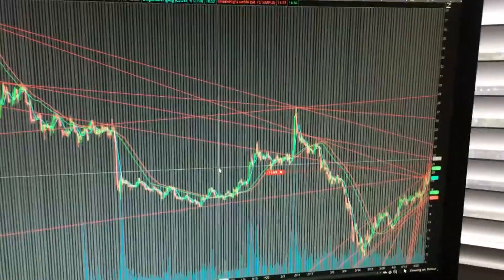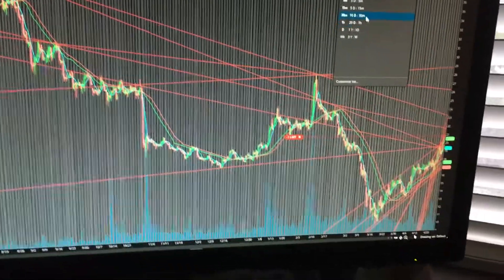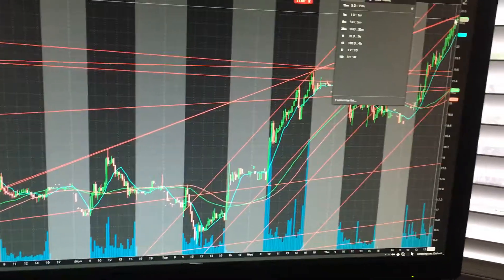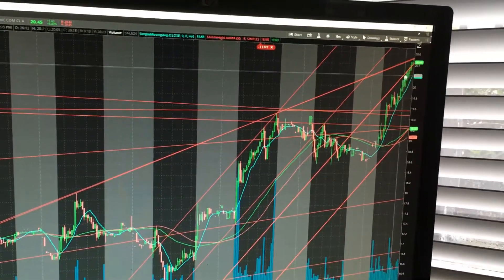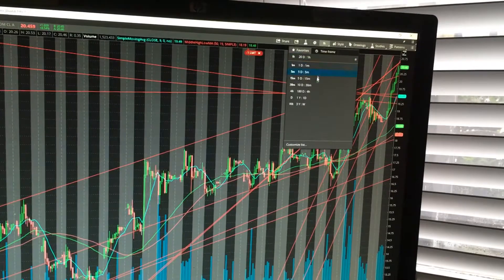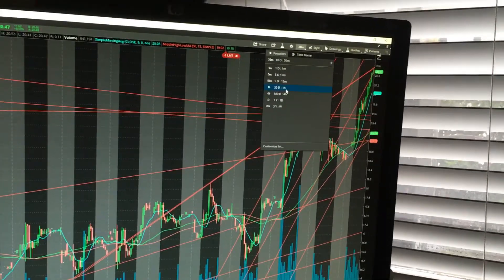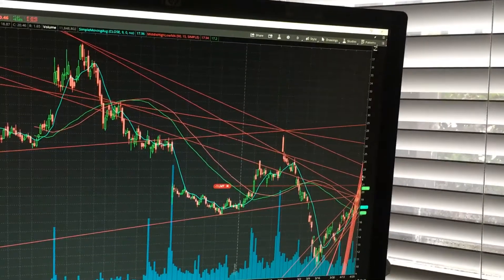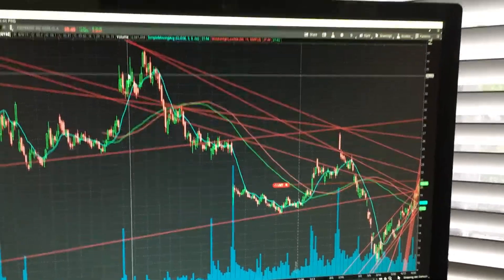4/24 PINS pushing 245pm